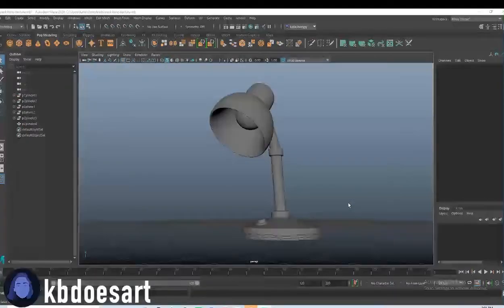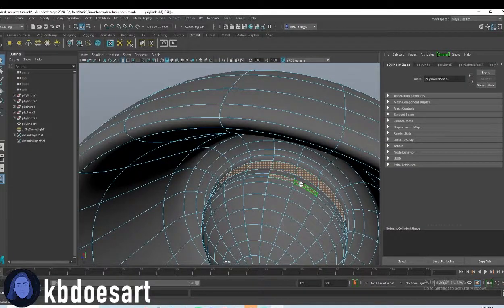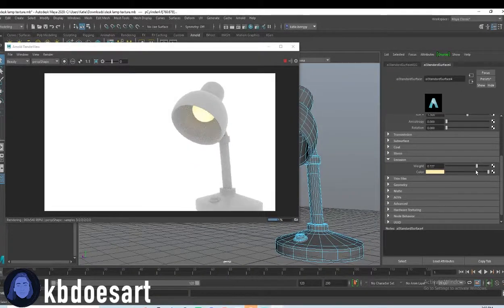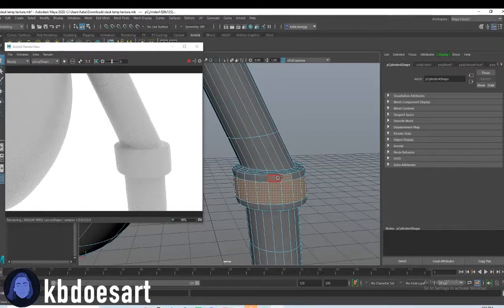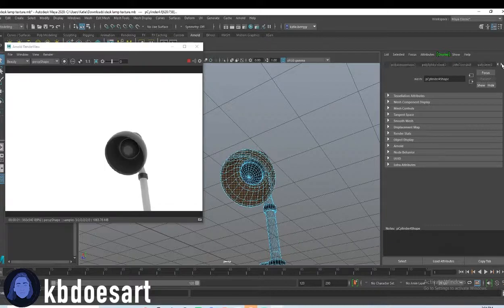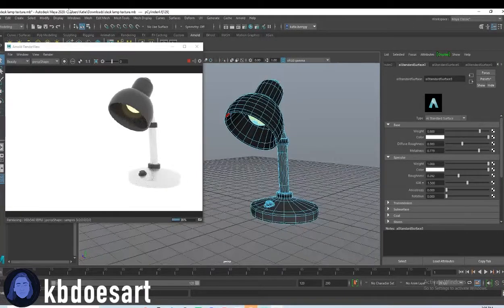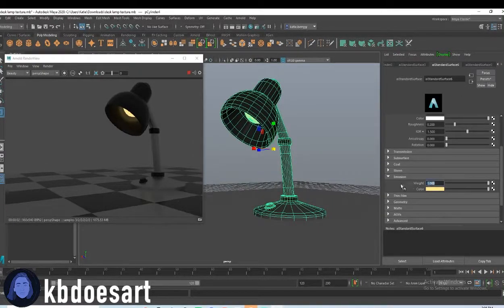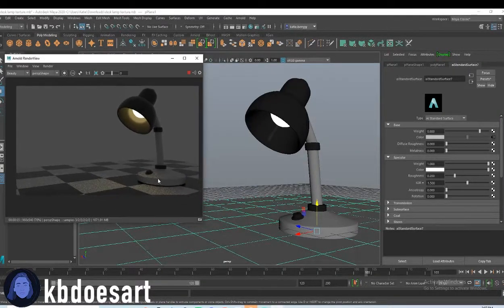Desk Lamp Maya Texturing Tutorial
In this tutorial, I walk you through texturing a desk lamp in Maya! I hope you guys enjoy!

NEW TUTORIAL PREMIERES EVERY MONDAY AT 5 PM!